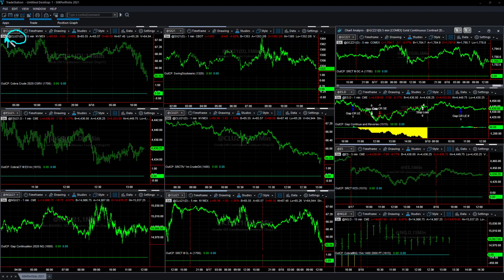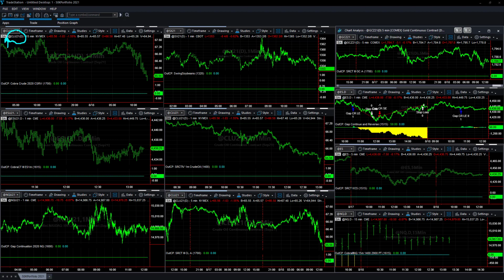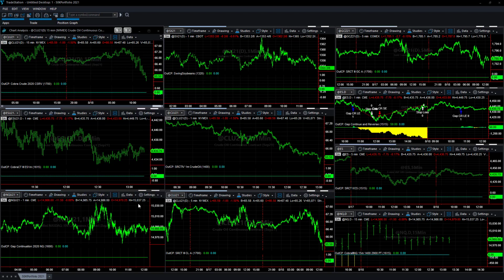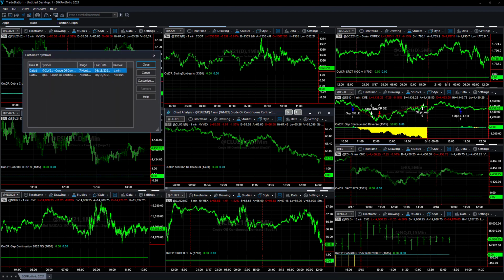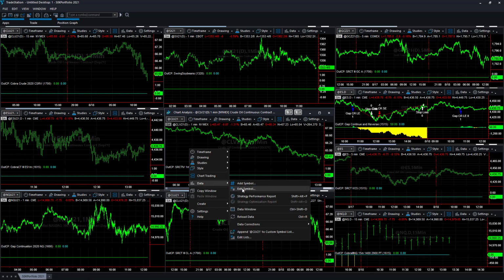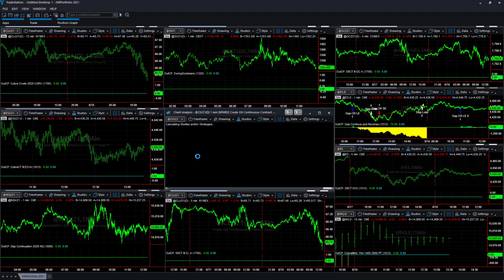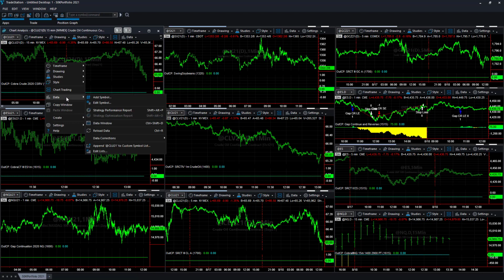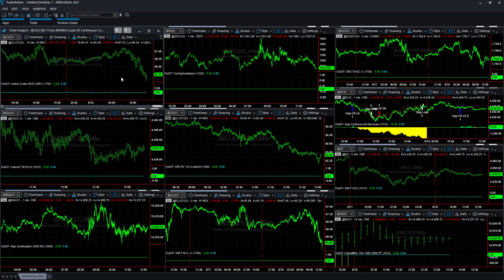How to Roll Crude Oil Futures Contract in Tradestation 10 and Pending Data (PD)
Whenever you change the futures contract to the new updated symbol you will see the yellow PD (Pending Data). Make sure the strategy sees all the data. We show you how in the video.